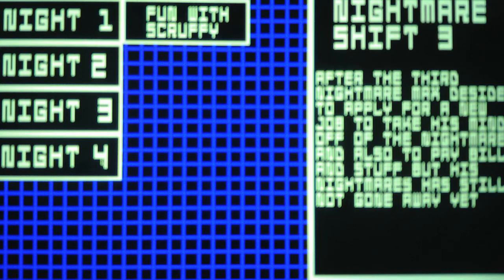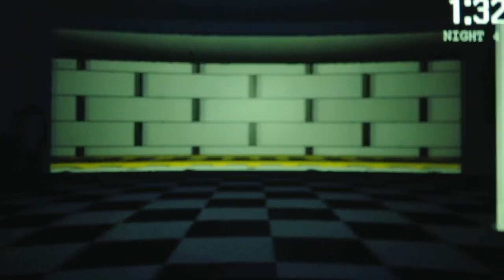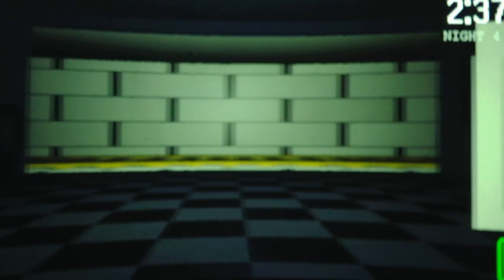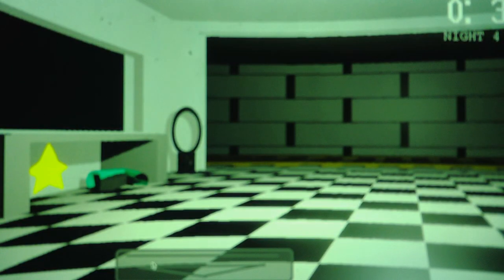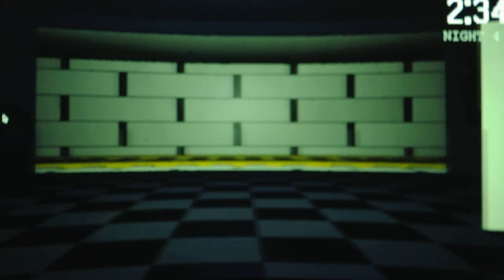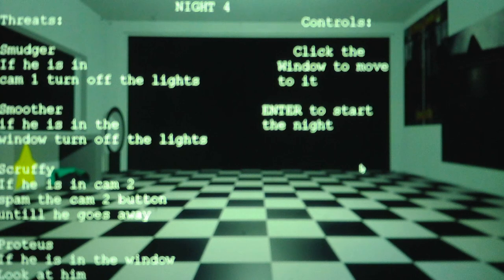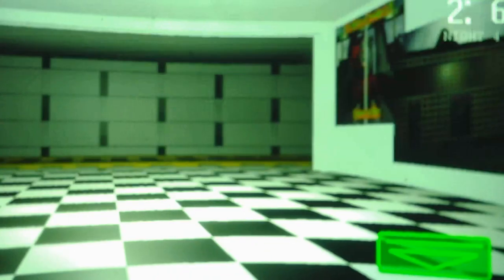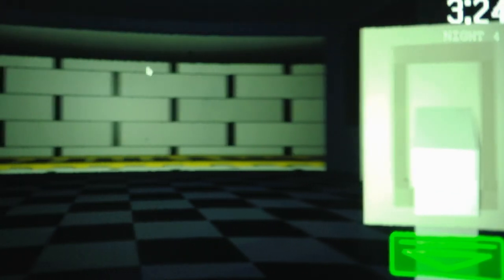Five Nights At Smudgers Nightmare Mode Night 4 Part 5